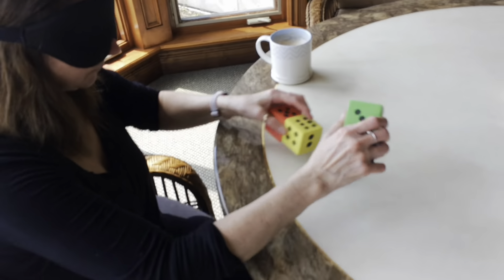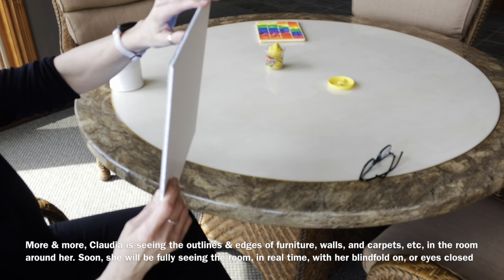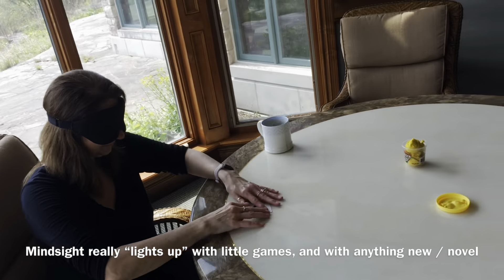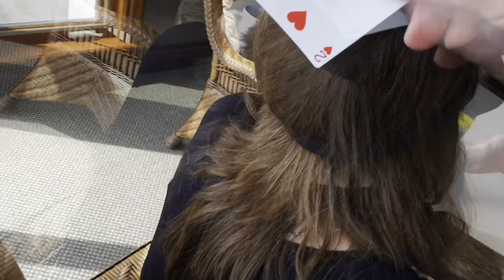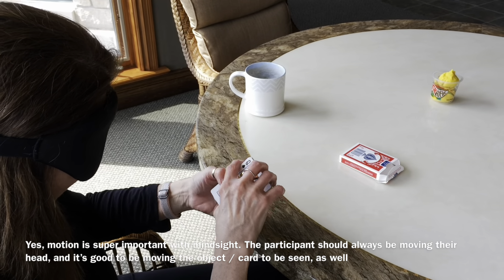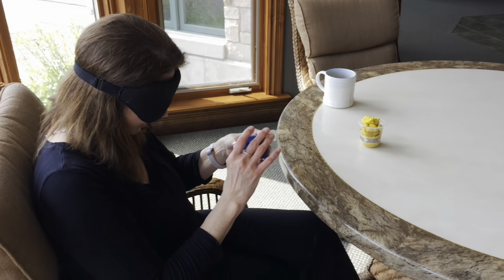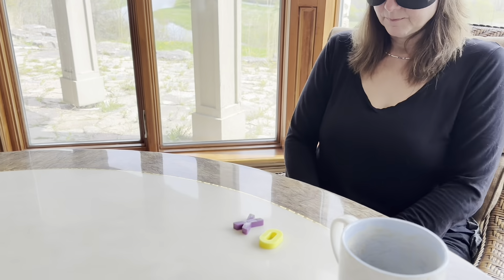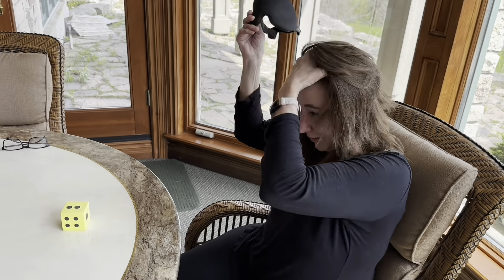344. During The Training Session, Claudia Saw The Outline Of The Table, With Her Mindsight - Day 133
FB Learning To See Blindfolded Claudia saw most images in this vid on her first try. As a result of training, Claudia is starting to see the environment around her, in real time now. Vids are shortened to give participants positive feedback in their learning process. One might call mindsight "Remote Viewing Up Close In Real Time". Some exercises to open the right brain mindsight & distract the L brain from shutting it down

1 Speak the actual colours, not the words of this chart (highly recommended)
2 Move eyes back & forth to 2 fixed points under mask
3 Breathe through left nostril
4 Humour, smiling, laughing
5 Draw circles in the air, change direction of one while the other hand keeps going
6 Left brain distractions like snapping fingers, clapping, tapping mask
7 A meditation/breathing exercise period
8 Tense muscles for several seconds then relax
9 Hum/sing a song in your head while "seeing" with mask
10 Your training partner gives you a guided visualization back to when you were a child of age 5 or just says any long story with many visual images
11 Watch short vids getting you laughing or move you, elicit positive emotion such as empathy
13 Your training partner sets time limit to "see" each image or grabs the card quickly & unexpectedly from your hand
14 Warm up with known images
15 Have feelings of gratitude, love & joy within yourself
18 Create & visualize an imaginary white energy ball in the air between outstretched hands

How to learn:
Put on a mask, do anything to make you relaxed like exercises 1-18 above to help integrate the L&R brain & open the R brain & then start by looking for a subtle hue of colour in the dark mask. It can be momentary, can stay, can appear as a haze, flash, spot or jagged line, etc. It's not your imagination, it's what you actually see. It's real & over time with practice, preferably a practice buddy, you'll eventually "see the room". Practise for 30 mins/day to attain & keep the ability

We're ALL born with this innate ability to see/read without eyes. It's a God given ability & EVERYONE has the right to develop it, like reading, writing & math in school. Many schools teach it with their own spin, some charging exorbitant prices. Some attach religion. Eventually it'll be mainstream, taught by parents & in school. We all can do it but it's easier when you're young. People in their 70s/80s are blindfold reading. I'm currently 69, practising since Dec 2017, see colours numbers letters & symbols, blindfolded, in lit or 100% dark rooms. I've learned 5 methods & each think they have the only way, NOT TRUE. Every method think they originally discovered it, NOT TRUE. Many people discovered it independently from others in different time periods. Many ask you to sign not to disclose their way but we all have the right to learn & freely spread it